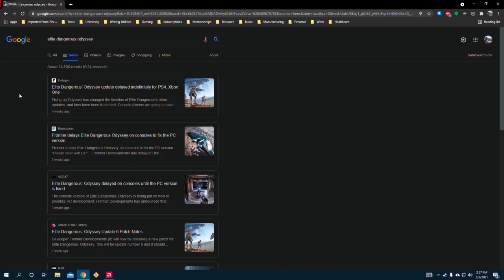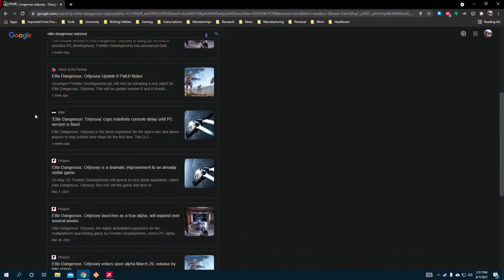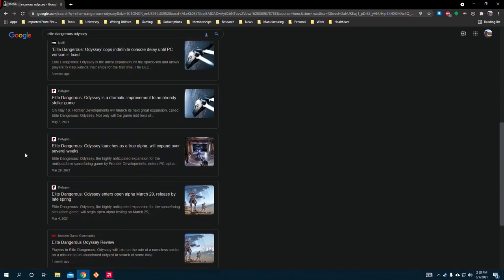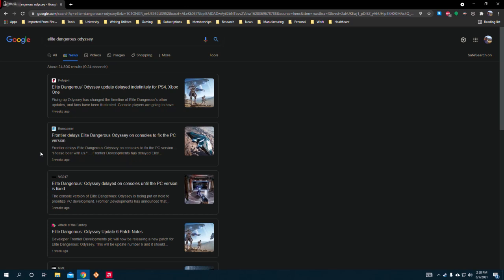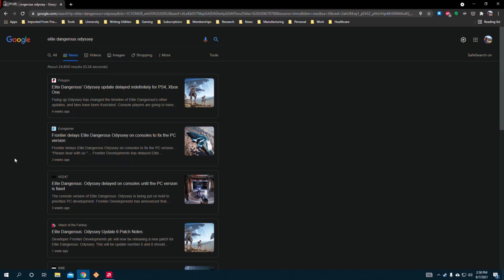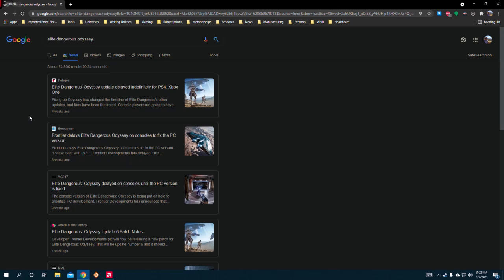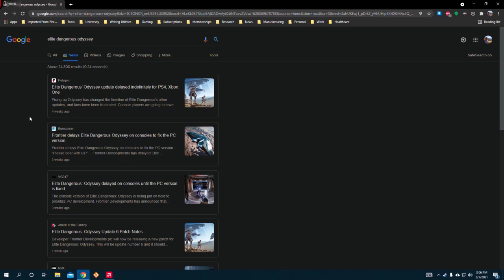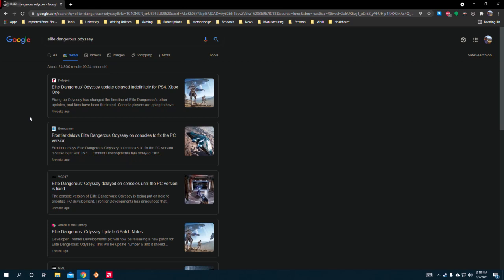Elite Dangerous | Dry Commentary | Where I Stand on Odyssey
My thoughts on the current state of Elite Dangerous, its place in the industry, and how these factors will affect my channel.